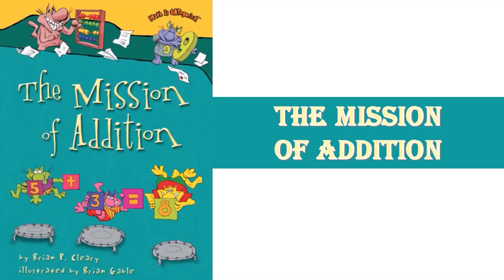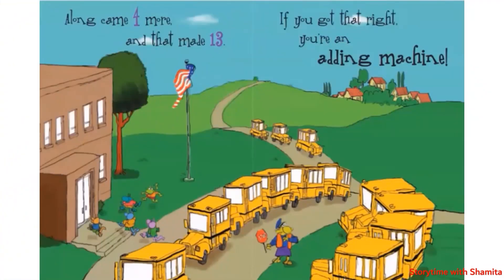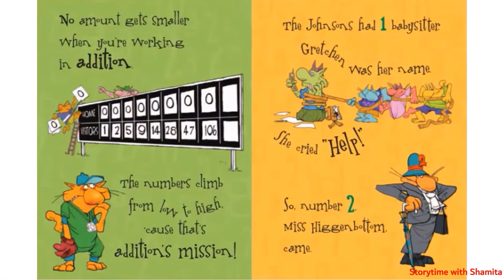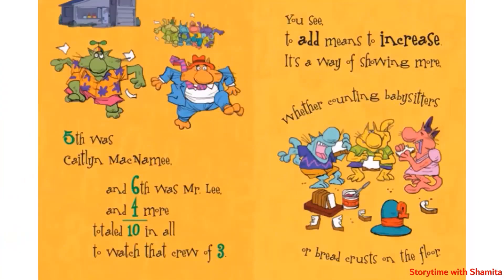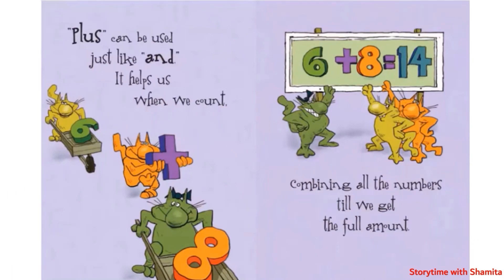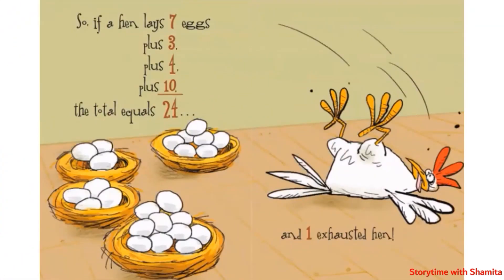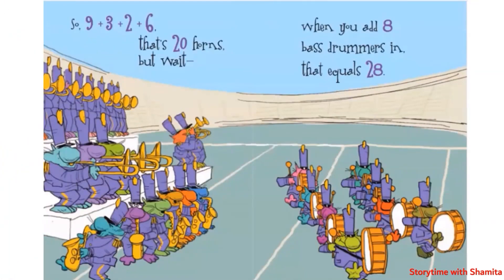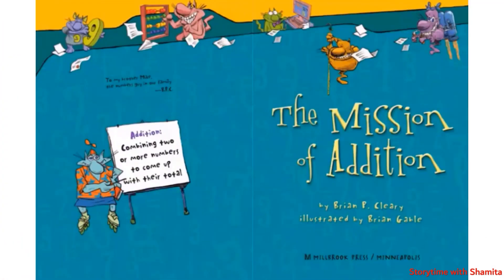The Mission of Addition. Read Aloud Kids Books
This book introduces basic math concepts for young readers and reveals that sometimes math is easier to show than explain! Pairing clever rhyming verse with comical cartoon cats, Brian P. Cleary and Brian Gable help children add up just how fun math can be!